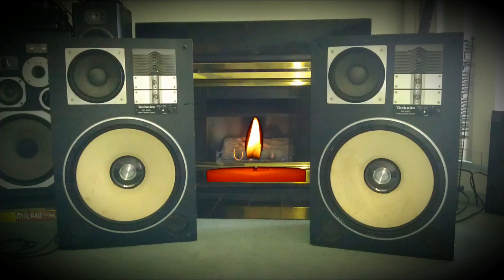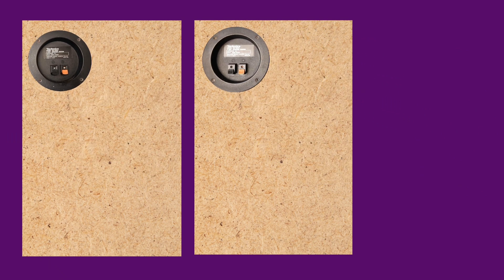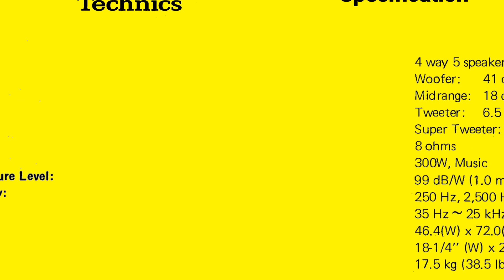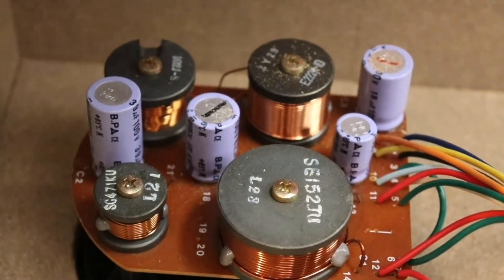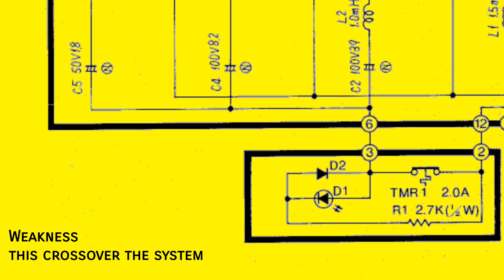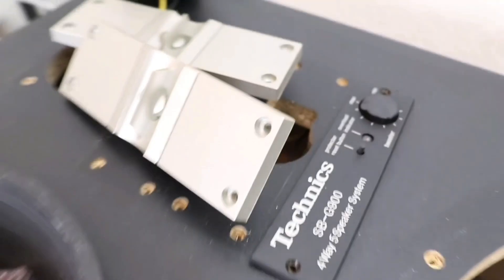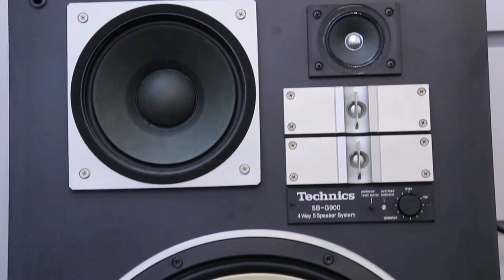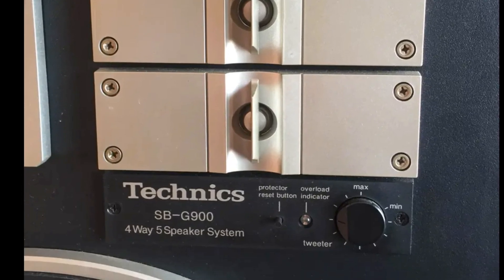Technics SB-G900 floor standing speaker have a secret that many people don't recognize it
In this 3-minute video, some secret technical aspects of a speaker belonging to the Technics brand, model SB-G900, made in Japan, were made in 1981. In the past, many people knew this speaker, but now many people don't know it.  This speaker has the following specifications.

Type: 4 way, 5 driver loudspeaker system
Frequency Response: 35Hz to 25kHz
Power Handling: 300W
Crossover Frequency: 250, 2500, 10000Hz
Impedance: 8Ω
Sensitivity: 99dB
Bass: 1 x 410mm cone
Midrange: 1 x 180mm cone
Tweeter: 1 x 65mm cone
Super Tweeter: 2 x 14mm dome
Dimensions: 464 x 720 x 310mm
Weight: 17.5kg
Year: 1981

material : particle  board

safety  protection  : breaker

network  crossover